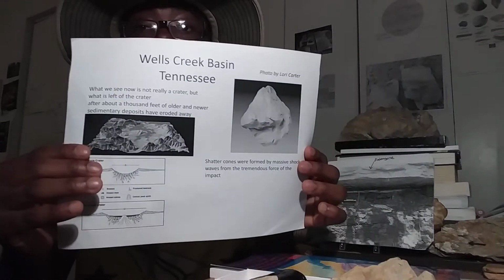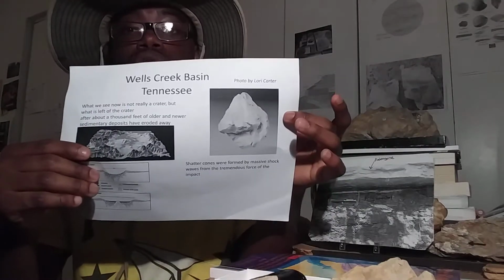Happy International Asteroid Day!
Here, I discuss Asteroids and Impactites.